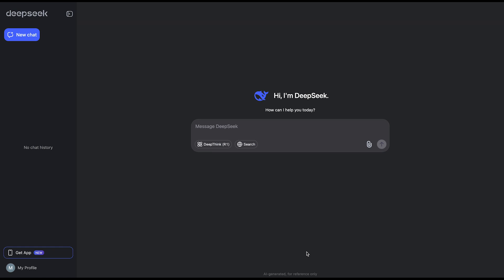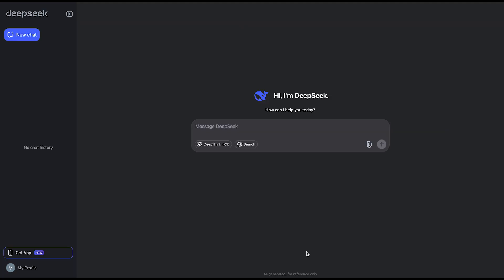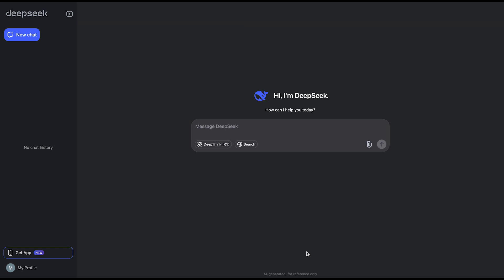Does DeepSeek Have Query Limit? Let's Find Out!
In this video, we check if DeepSeek has a query limit. We explore the app’s usage restrictions, how many queries you can make, and any potential limitations to help you understand how to make the most out of the platform.

Does DeepSeek have a query limit? How many queries can you make on DeepSeek? Are there restrictions on using DeepSeek?